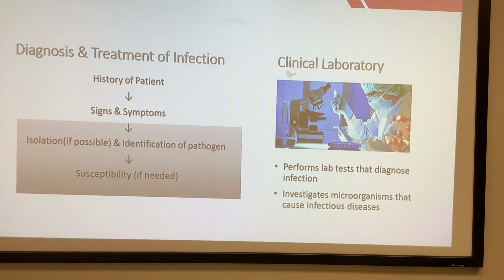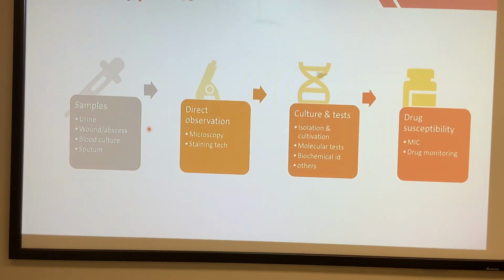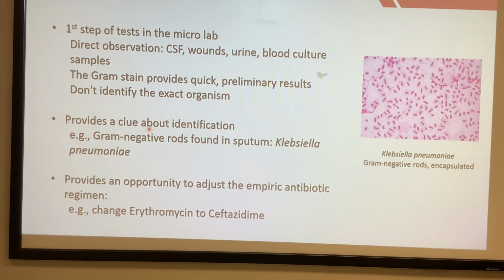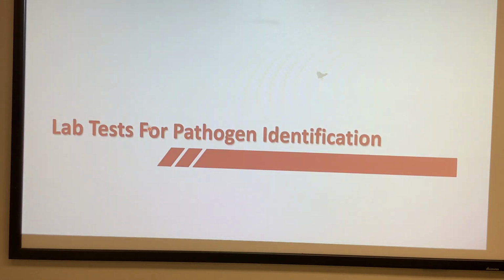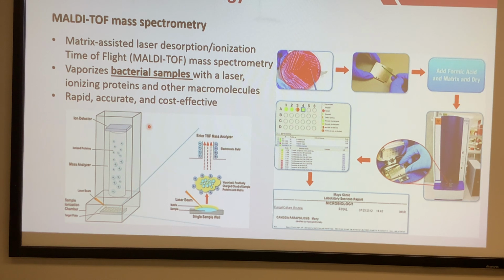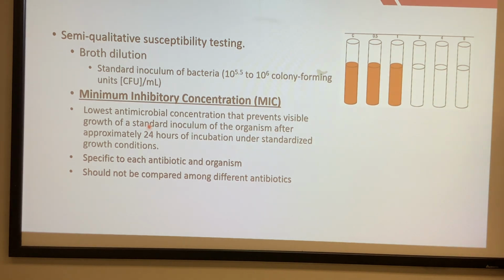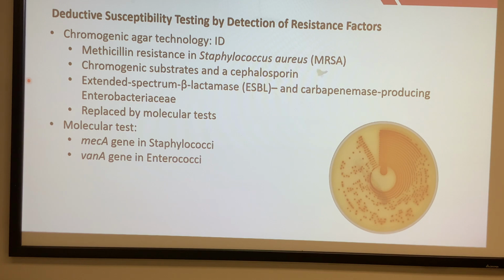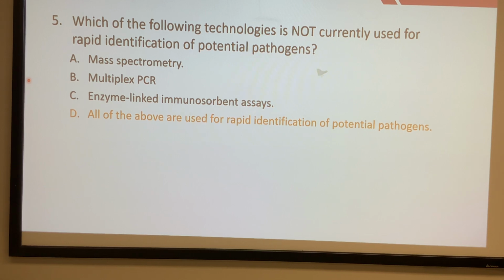Laboratory Tests To Direct Antimicrobial Pharmacotherapy